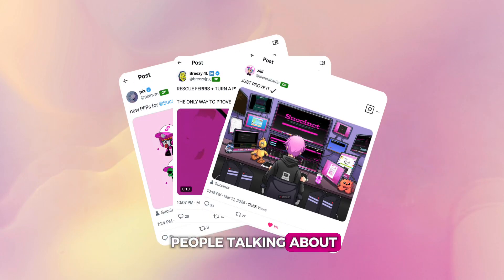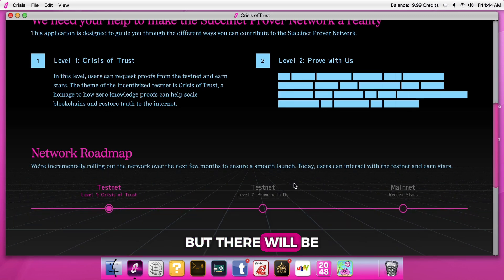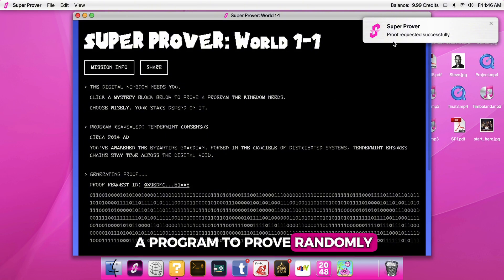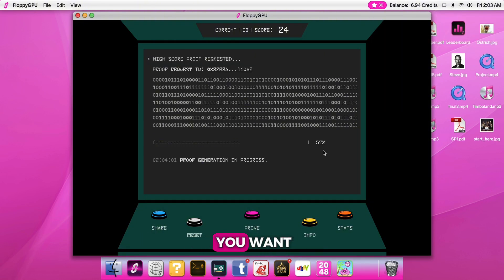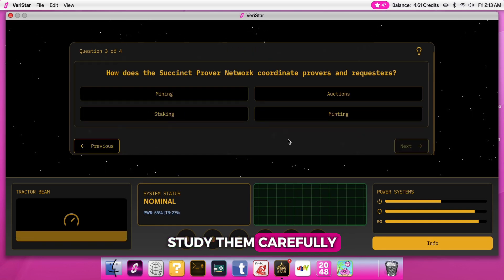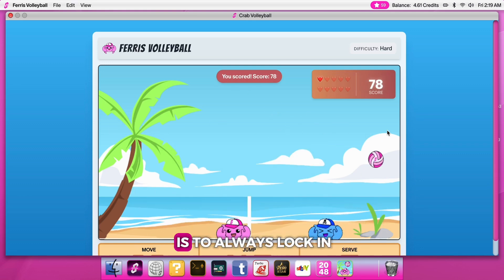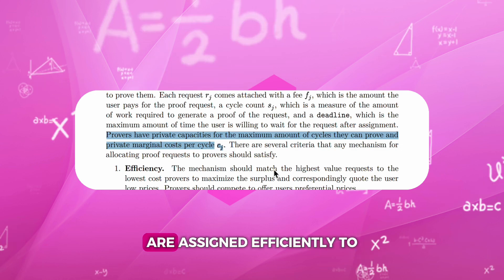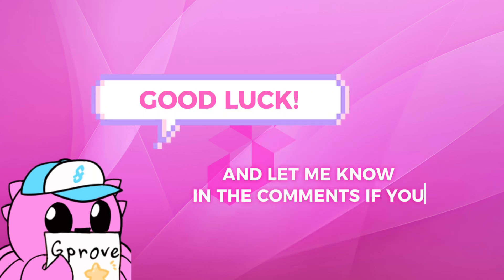Succinct Testnet Stage 1: step-by-step guide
In this video, we’ll walk through everything you need to know about Succinct’s Testnet Stage 1 - how to join, how to earn, and how to make the most of your participation. Whether you're new to testnets or a pro, this guide has you covered 🫰🏼🍇

I only share what’s worth your attention.

🎥 On this YouTube channel, I’ll be posting easy-to-follow guides, testnet tutorials, and breakdowns of promising projects.